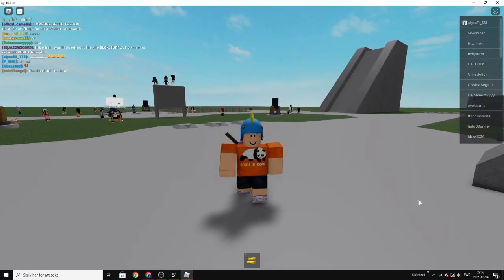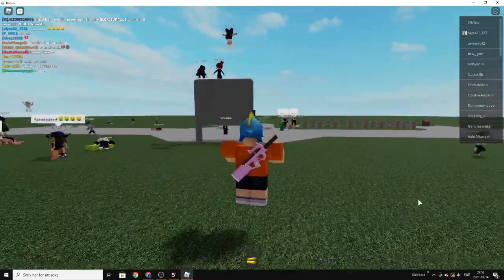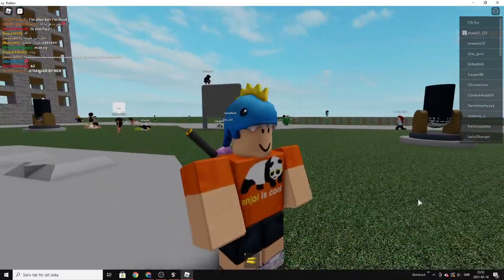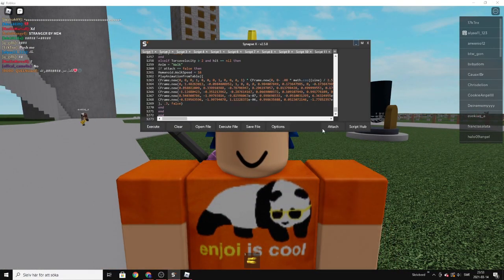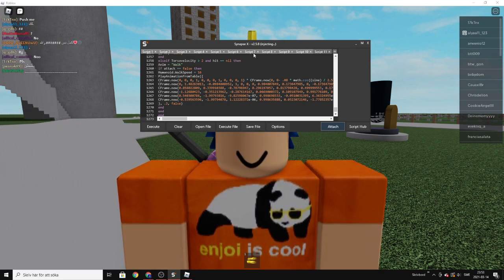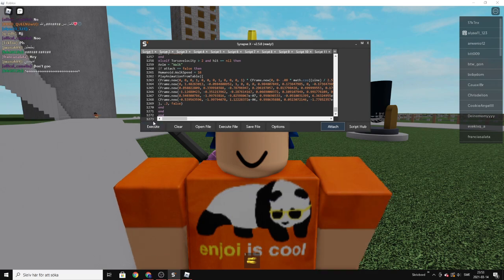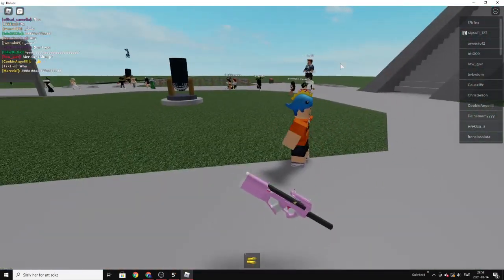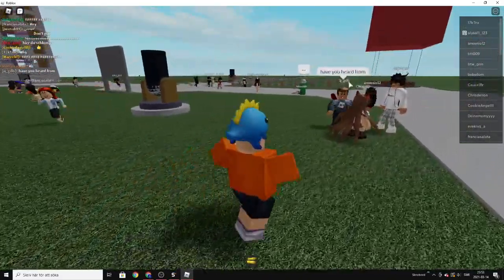FE Trap rifle script!